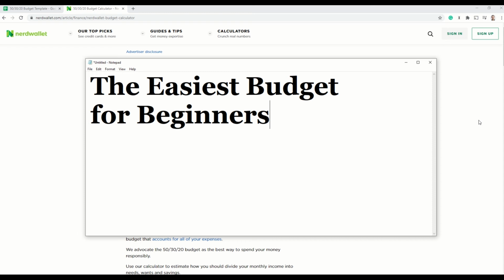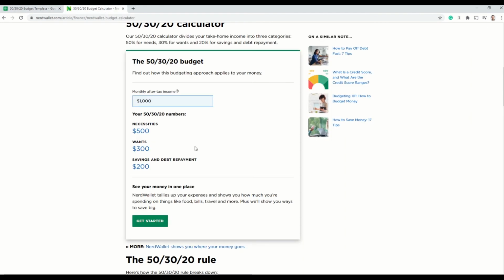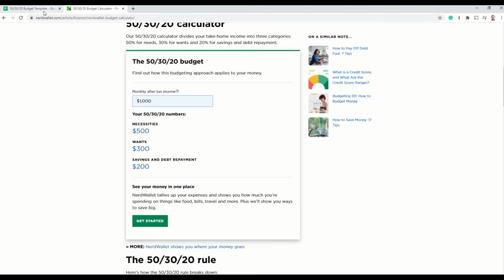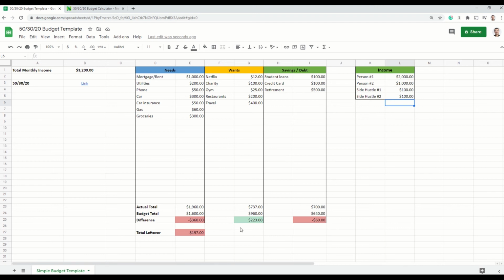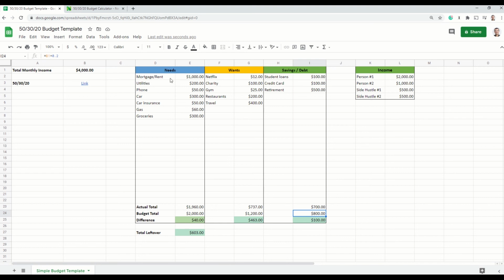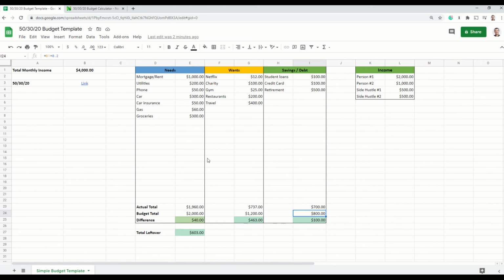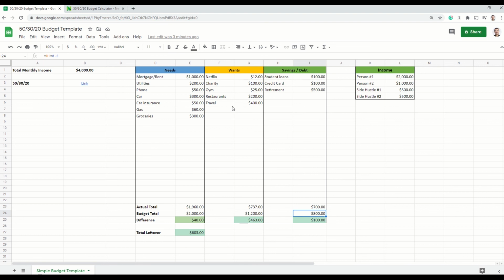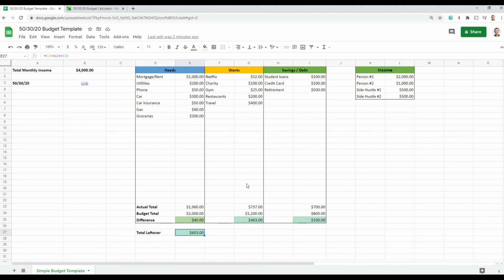The Easiest Budget for Beginners (with Free Template)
👉 Gain insider knowledge from Brendon Burchard, Justin Welsh, Natalie Ellis, Ali Abdaal, and Dominique Broadway as they share their insights on building a successful creator business.
✅ I loved it and highly recommend if you want to help on your creator journey this year. Budgeting can be overwhelming at first, especially if you've never done it before. That's why the best budget strategy is to start small. Keep it simple. The 50/30/20 budget framework shown in this video will help you make a budget quickly and easily so that you can see where all of your money is going, and how you can rearrange it to better reach your unique goals.